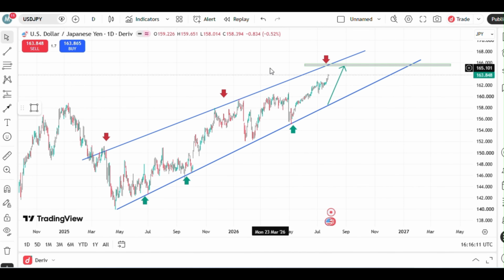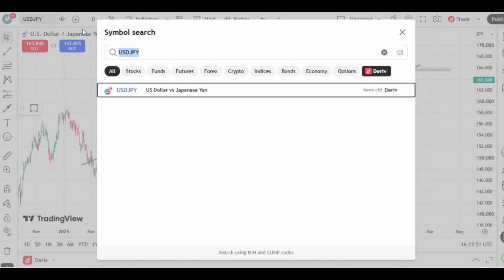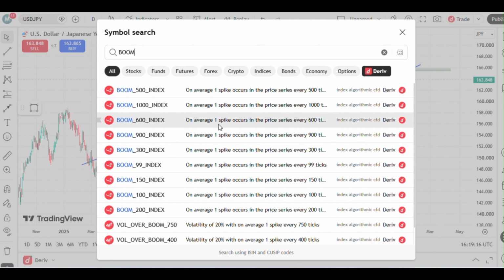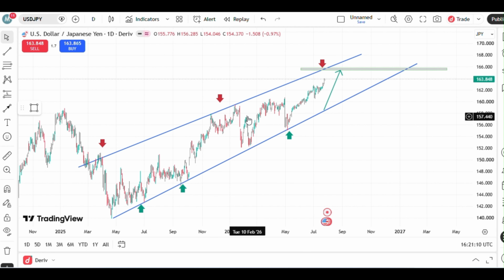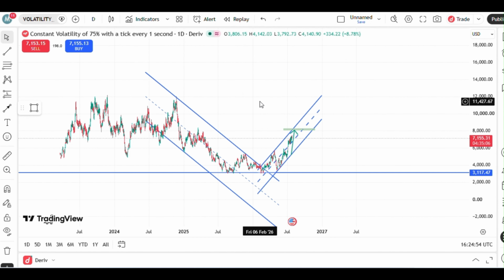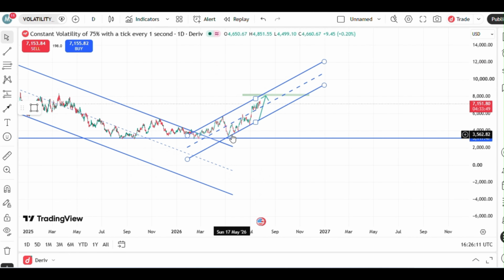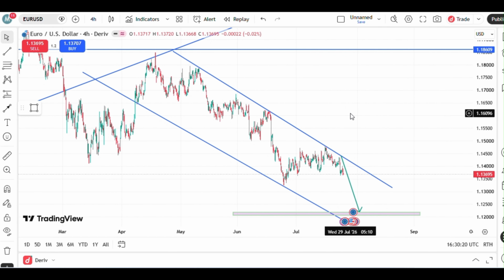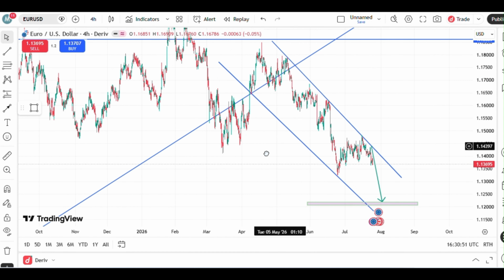forex+ volatility indices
Trade Deriv volatility indices with the same strategy used in Forex. Take advantage of fundamental free indices.